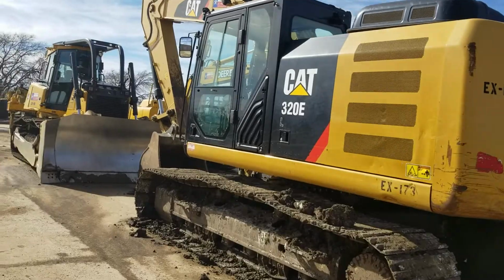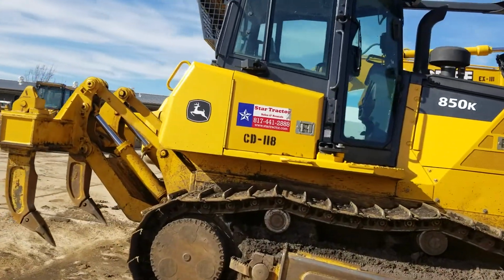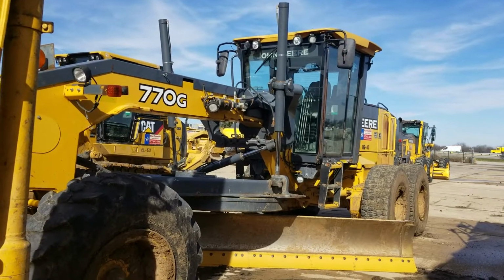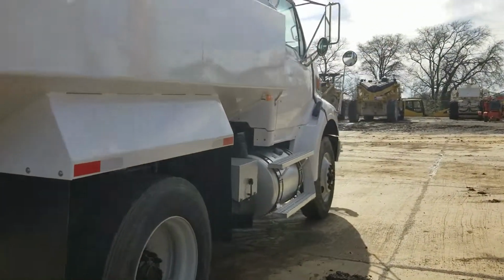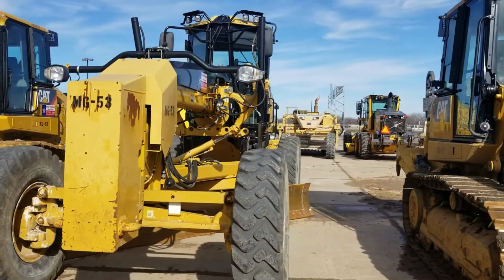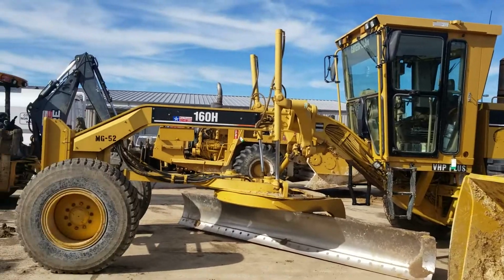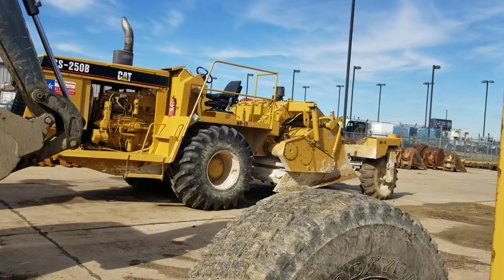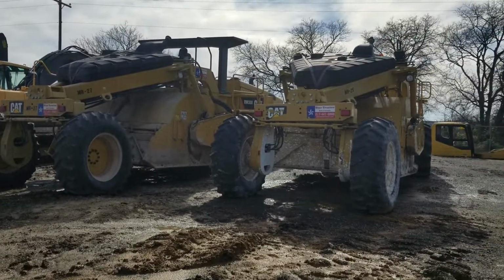Heavy Construction Equipment 2019 at Star Tractor